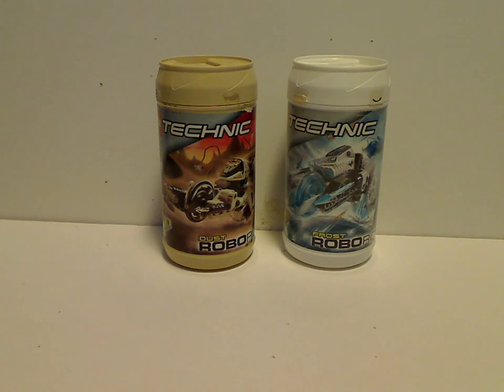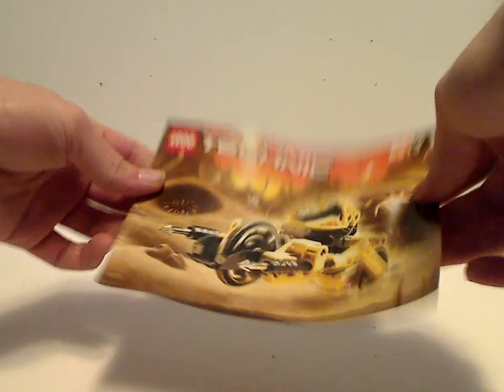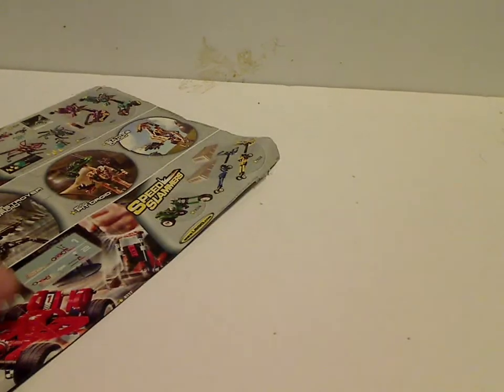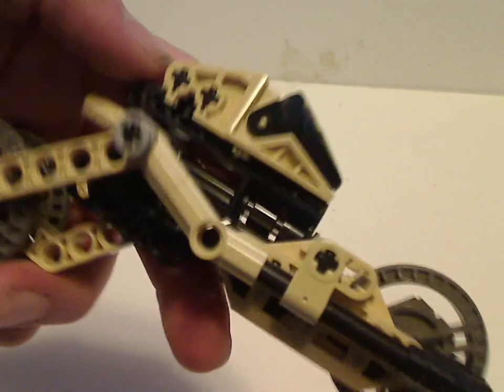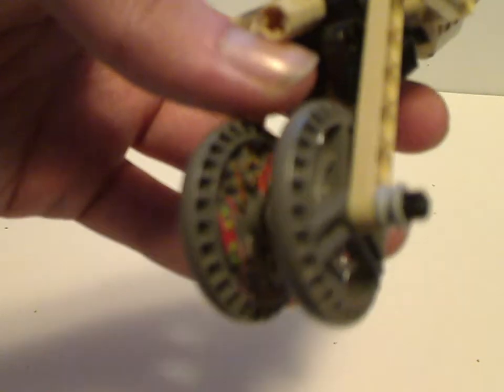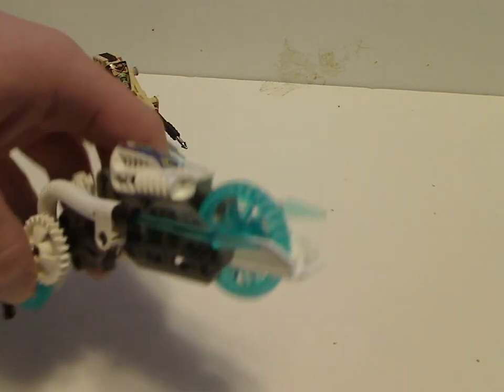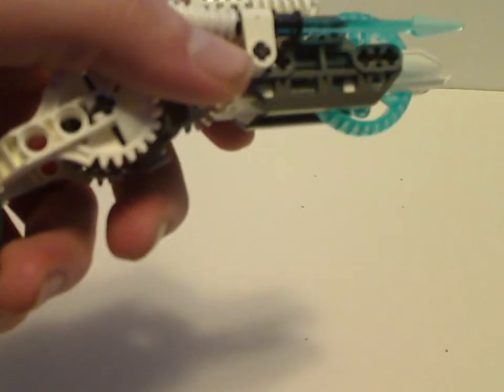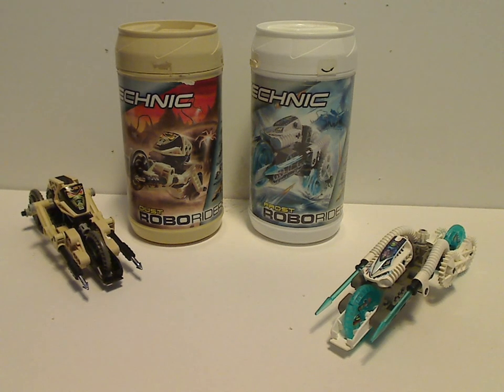Lego RoboRiders Review: Dust & Frost